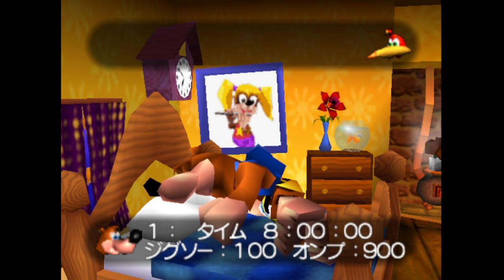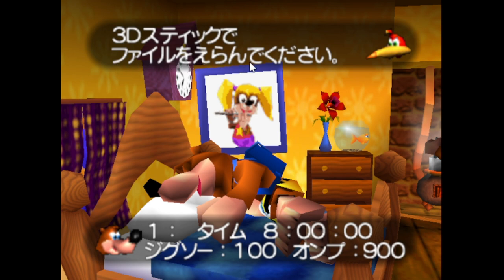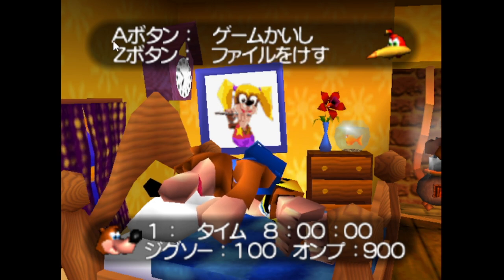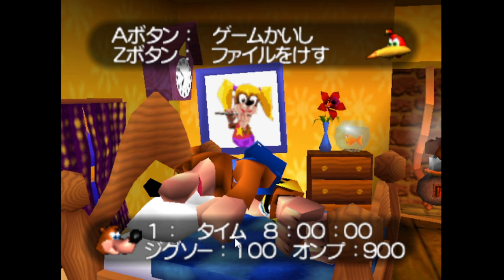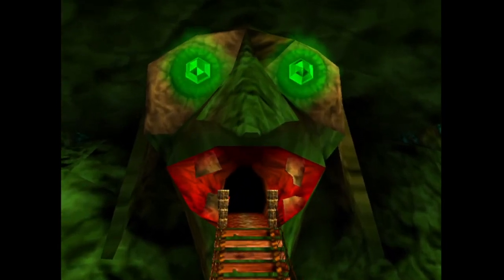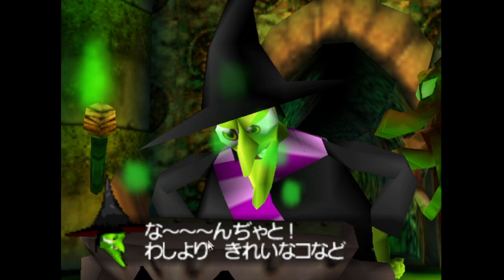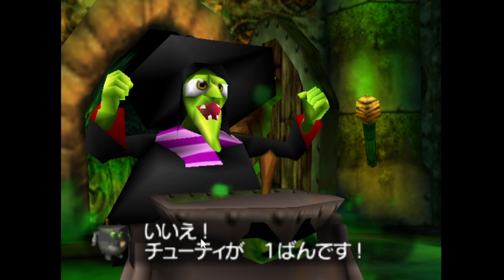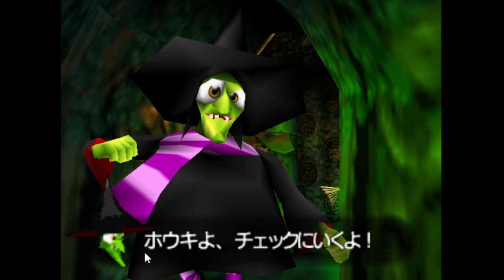Japanese Banjo Kazooie Part 01 (Vocab and Grammar Analysis)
Text dump document here for higher clarity and selectable text, etc.